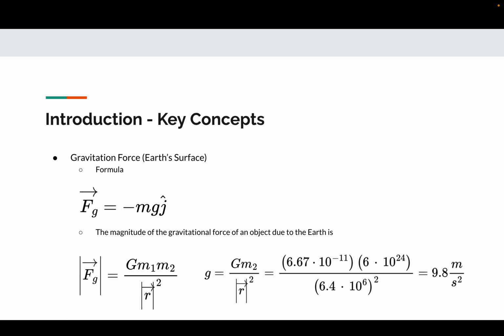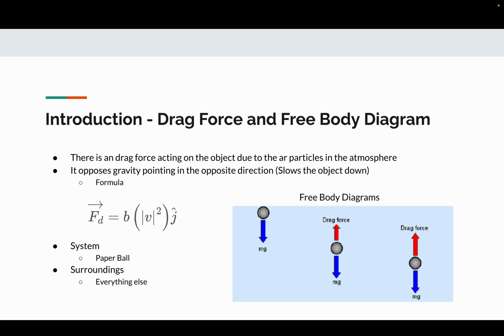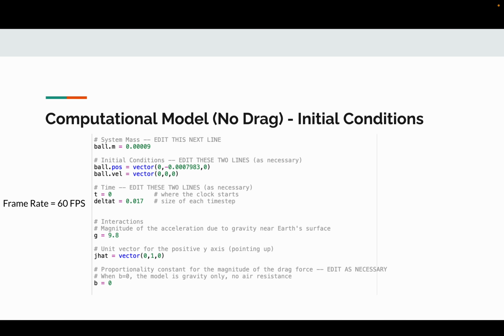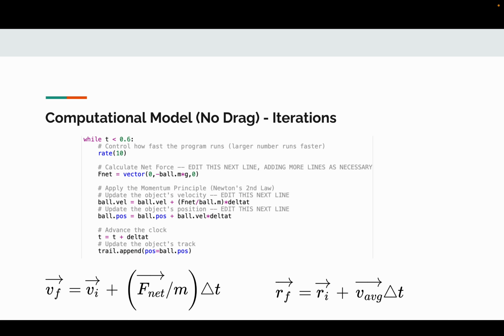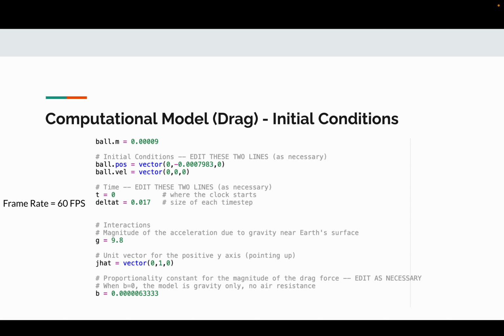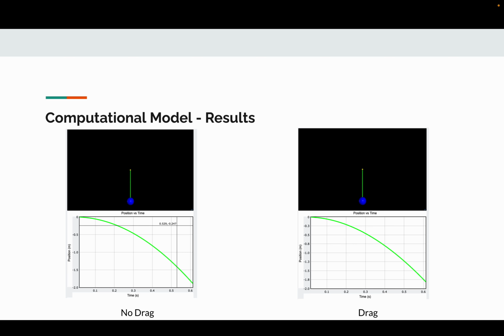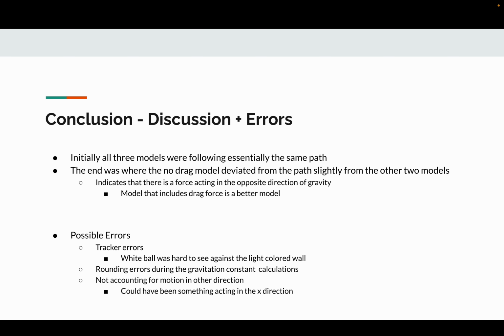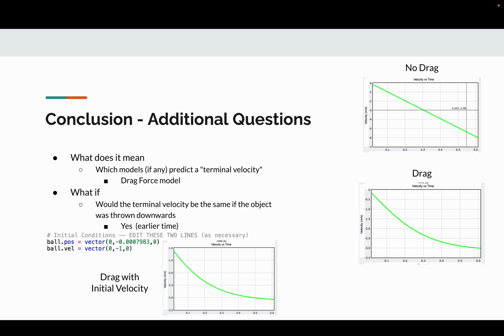PHYS 2211 Lab 2 - Object Falling in Motion